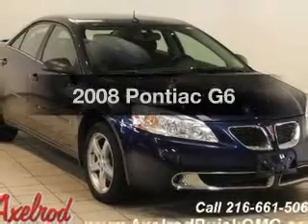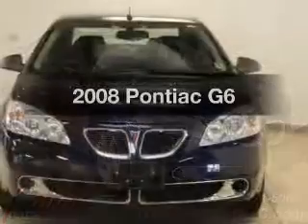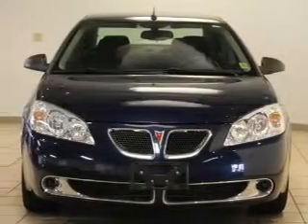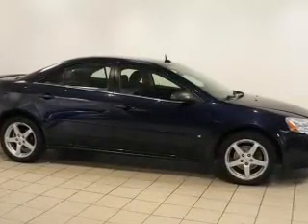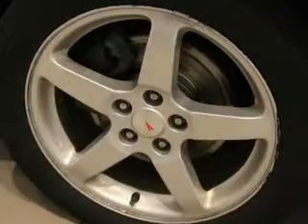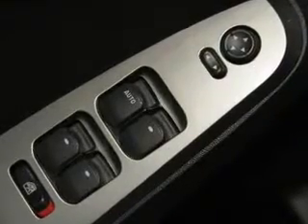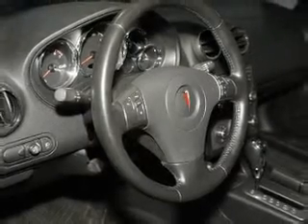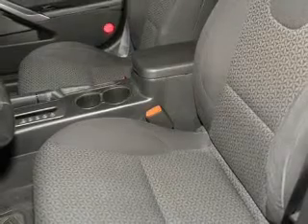2008 Pontiac G6 - Parma OH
Year: 2008
Make: Pontiac
Model: G6
Trim:
Engine: 3.5 liter 6 cylinder 12 valve
Transmission: 4-Speed Automatic
Color: Midnight Blue Metallic
Mileage: 56886
Address:
6603 Brookpark Road